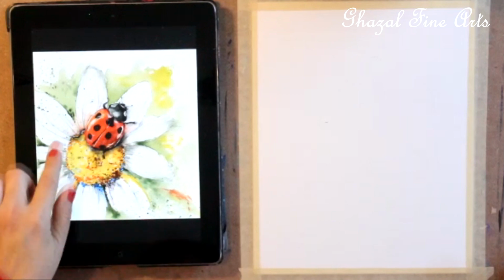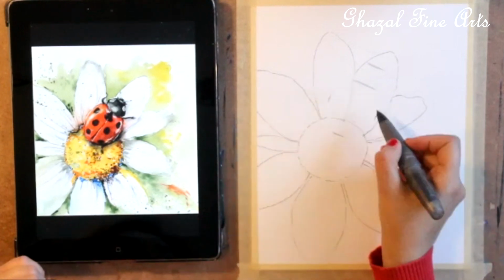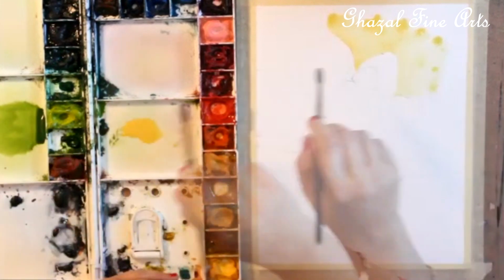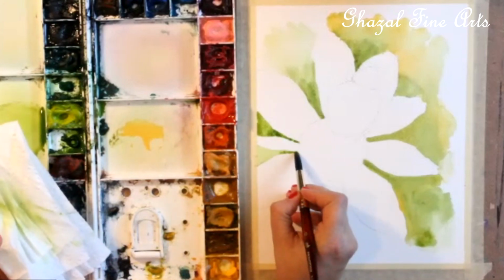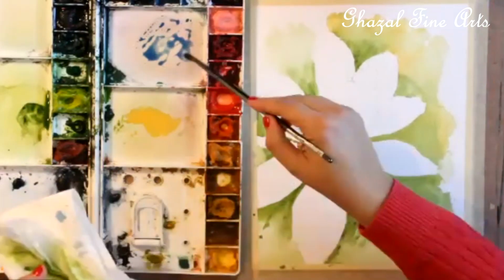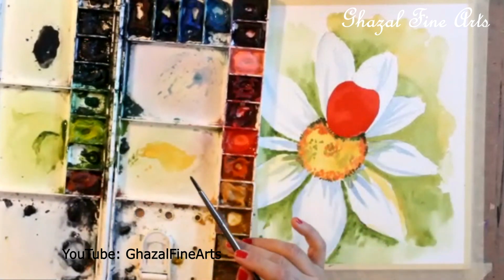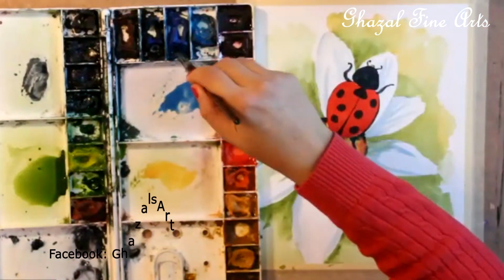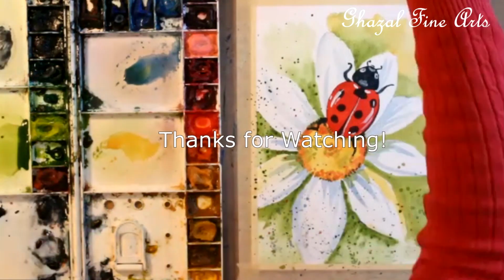How to Painting Ladybird on flower with watercolor | Step by step aquarelle painting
Ladybird on flower painting tutorial USING warm and cool colors. I show you how to start painting Ladybird on flower with watercolor paint.